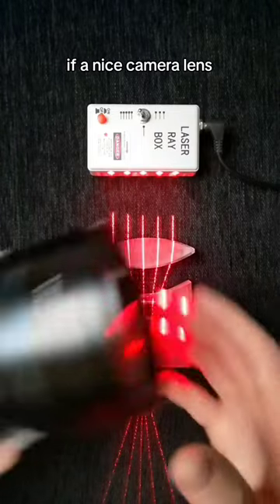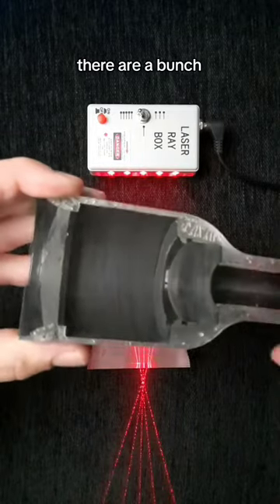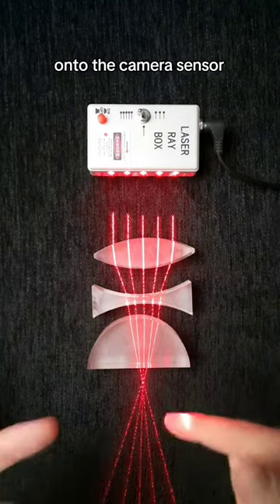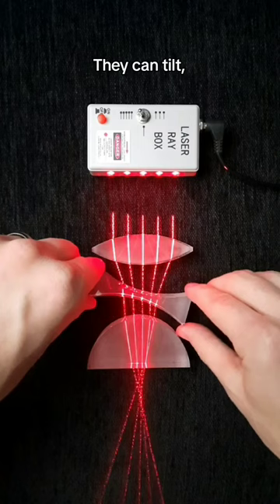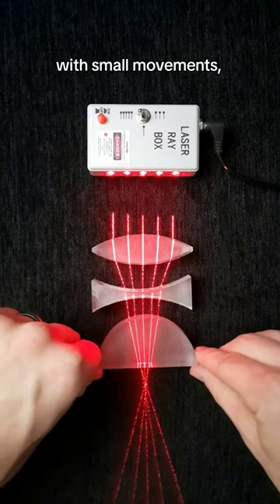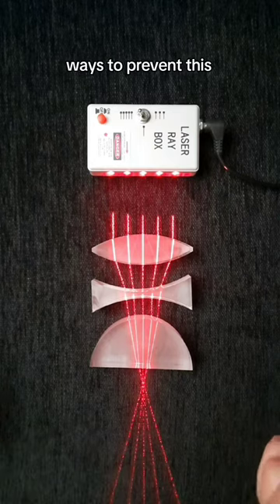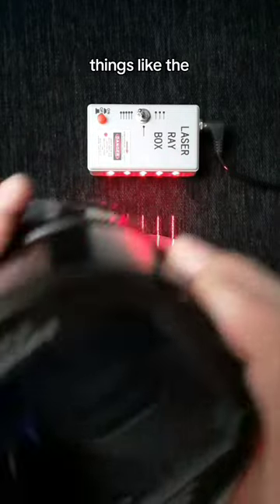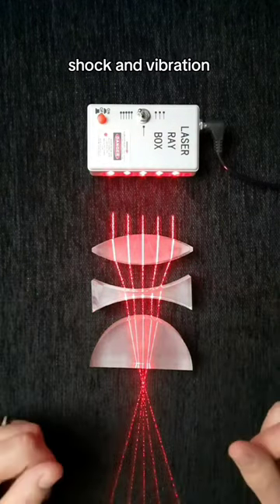What Really Happens if you Drop a Camera Lens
See how shock and vibration mess up the individual glass lenses inside of a larger lens assembly for photography or machine vision, and how ruggedized lenses prevent this optics